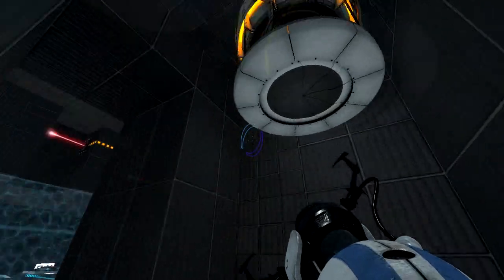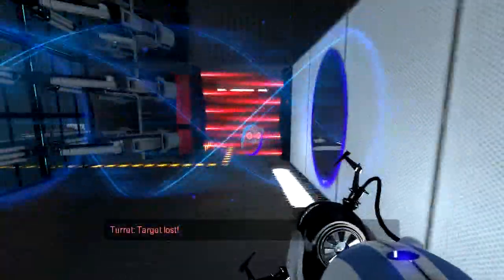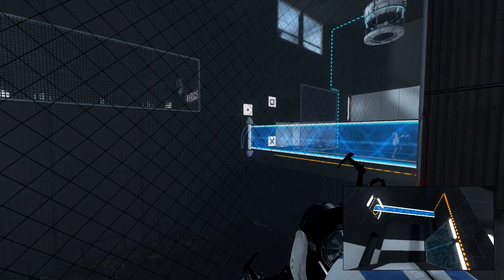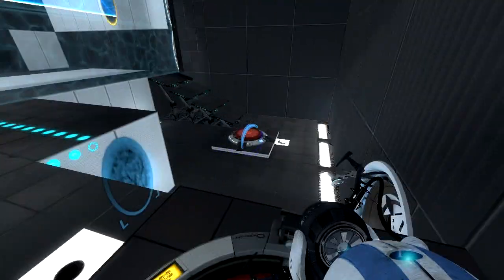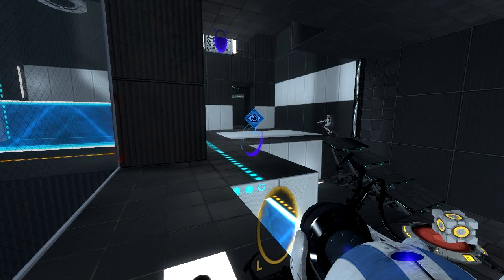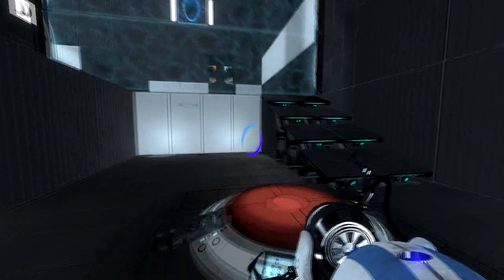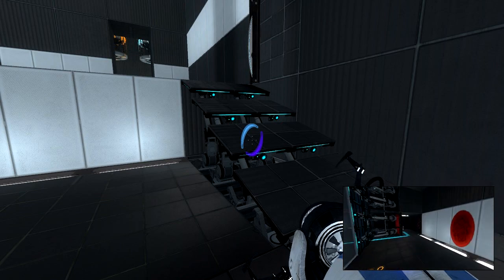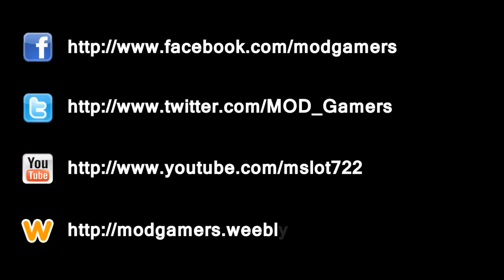Portal 2 - Co-Op Custom Maps - Episode 8a: Stumped Again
It's such a tiny room, how could it take us so long? This Portal 2 Custom Co-Op Map is POINT BLANK COOP.